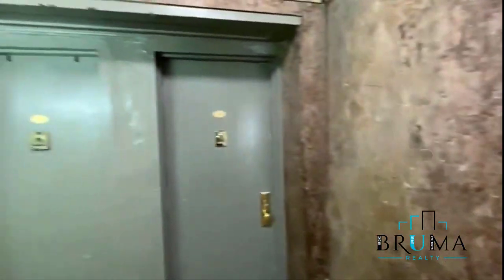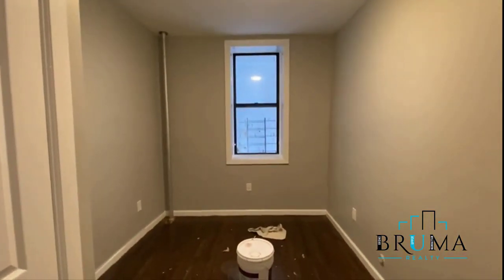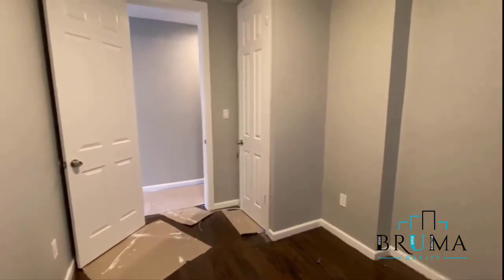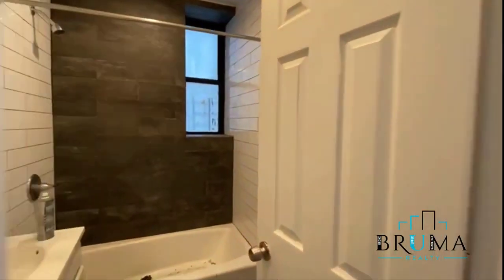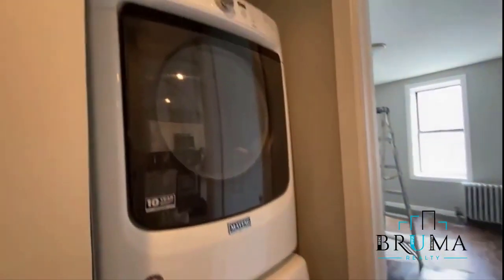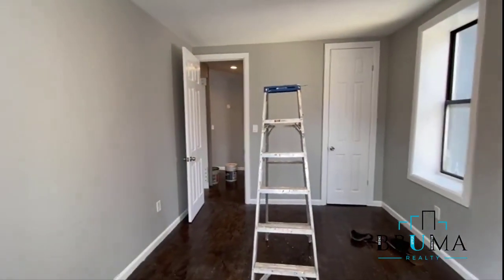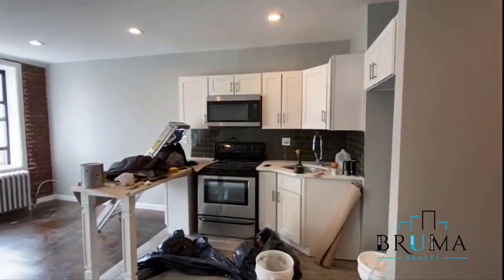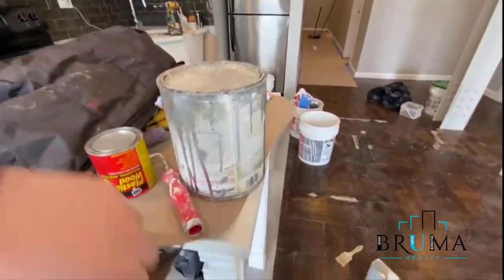1072 Woodycrest Avenue 1C (2 Bedroom)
Large 2 Bedroom apartment in Highbridge South Bronx.